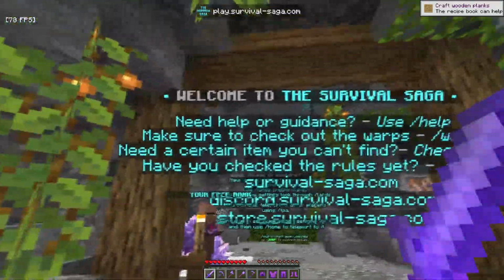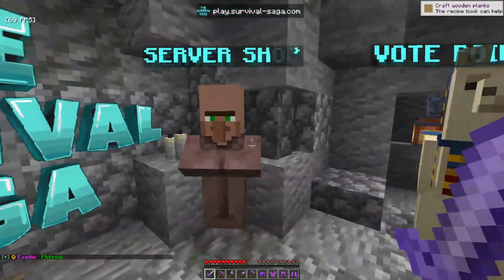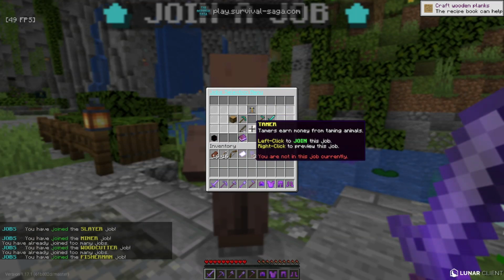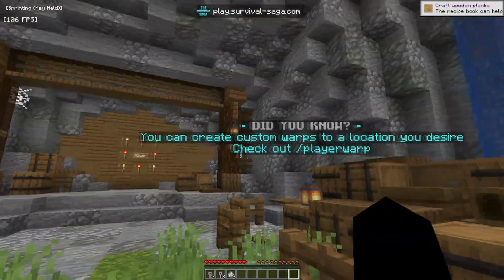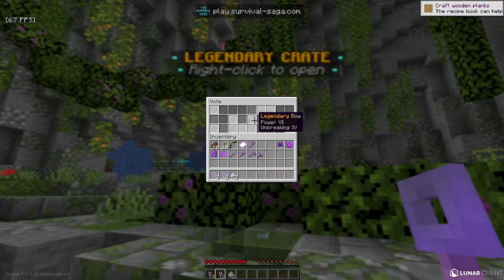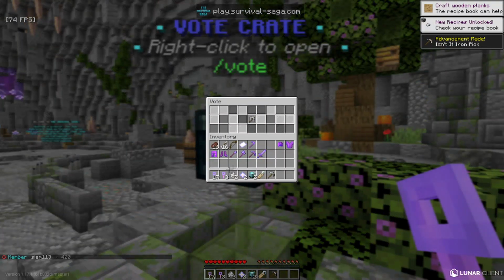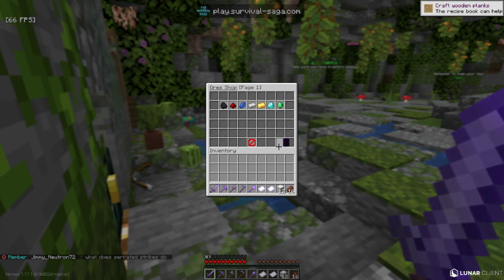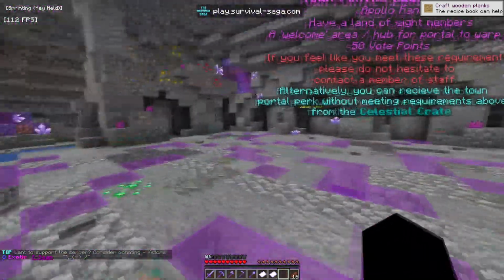I Played The BEST New Minecraft SURVIVAL SERVER in 2021... Here's What Happened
👍 Leave a LIKE before you read more!

👉 In todays episode, I'm announcing my return to Minecraft!

🌟 Make Sure To SUBSCIRBE With NOTIFICATIONS For More Awesome Content Like This! 🌟

🧾 Some Information About Video:

Version: 1.17.1

Thumbnail Maker: goble#6219​​​​​​​​​​​​
Video Quality: 1440p60FPS

top 5 server no premium
top 5 minecraft no premium servers,
top 5 servers no premium 1.8,
top 5 minecraft servers,
minecraft cracked server 1.13
Minecraft
Best Minecraft servers
Minecraft cracked
Minecraft cracked server
Cracked minecraft servers
Cracked minecraft servers 1.12.2
Cracked minecraft servers survival games
Cracked minecraft servers with bedwars
Cracked minecraft servers 2018
Cracked minecraft servers 2019
cracked minecraft
no premium minecraft servers
no premium minecraft servers 1.8
no premium minecraft skywars server
no premium minecraft servers 1.12.2
new cracked minecraft server
new cracked minecraft server need staff
cracked servers
cracked servers minecraft bedwars
cracked servers minecraft
cracked servers minecraft 1.12.2
jartex network
craftlandia 2018redesky ip
redesky ip minecraft
omegacraft
the bajan canadian
Minecraft skyblock
Minecraft factions
Minecraft kitpvp
best minecraft servers no premium 2020,
best minecraft pvp servers no premium,
best minecraft survival servers no premium,
best minecraft skyblock server no premium,
top 5 best minecraft servers no premium,
best minecraft factions servers no premium,
best non premium minecraft servers,
best servers for minecraft no premium,
top 10 best minecraft servers no premium
mr woofless
prestonplayz
skyblock server ip
minecraft skyblock server ip
Riverrain123 skyblock
free minecraft servers
op skyblock server 2018
best minecraft servers 2018
op skyblock servers that need staff
best minecraft servers
best minecraft prison servers
1.10 minecraft servers
1.12.2 minecraft servers
most popular minecraft server
vikkstar123 server minecraft
new cracked minecraft server need staff 2020
minecraft server need staff 2018
Minecraft server need staff 2020
best minecraft servers
no premium minecraft
Best Minecraft servers
best minecraft server ip
Non premium servers
Non premium servers 1.12.2
Non premium servers 1.8
Non premium servers 1.12
Non premium minecraft servers
Non premium minecraft servers 1.12.2
Non premium minecraft servers 1.13
cracked servers
cracked servers minecraft
jartex network
craftlandia 2018
redesky ip
redesky ip minecraft
omegacraft
Minecraft skyblock
Minecraft factions
Minecraft kitpvp
Factions
skyblock server ip
Riverrain123 skyblock
free minecraft servers
best minecraft servers
1.10 minecraft servers
1.12.2 minecraft servers
1.13.2 minecraft servers
1.14 minecraft update
1.14 minecraft servers
Minecraft server need staff